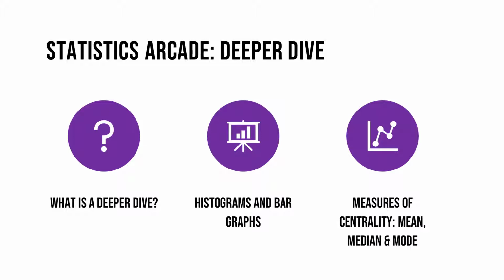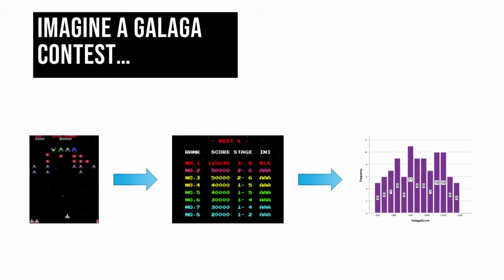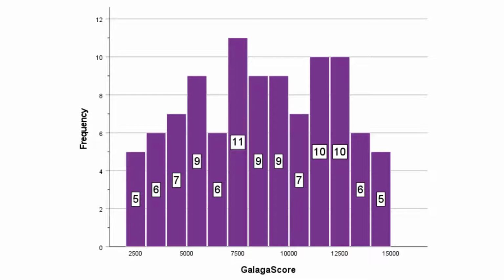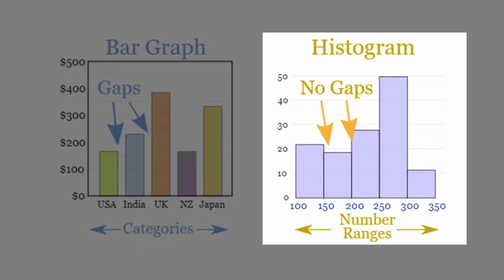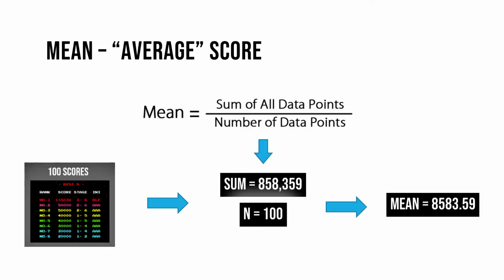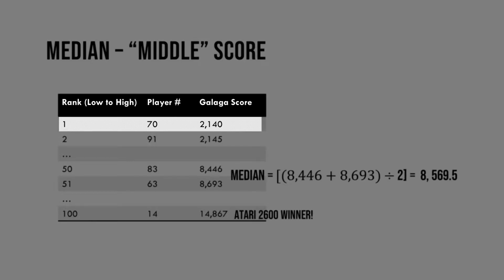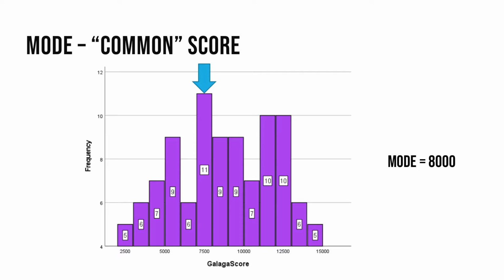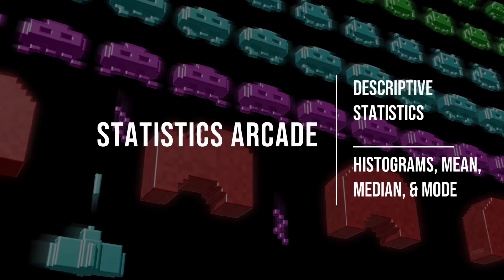Descriptive Statistics: Mean, Median, & Mode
Welcome to the Statistics Arcade! My videos are designed to teach you statistics using examples from video games.

In this video, learn about histograms, the mean, median, and mode using video game examples!